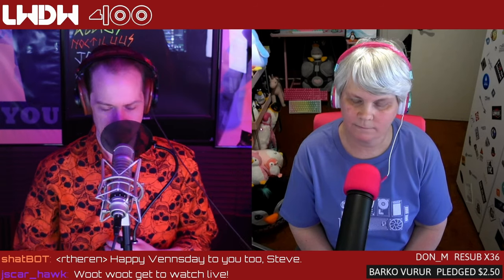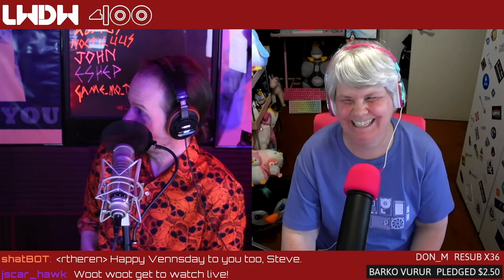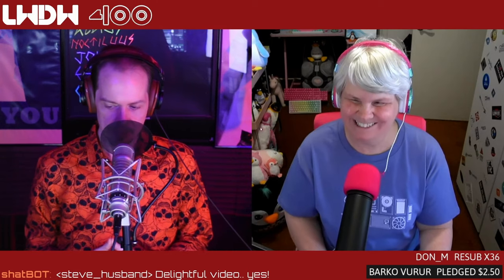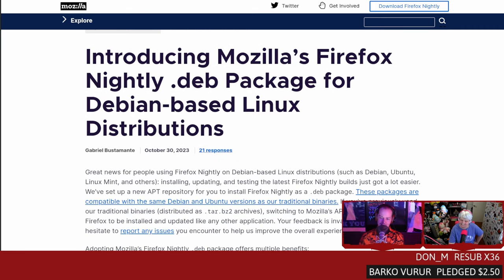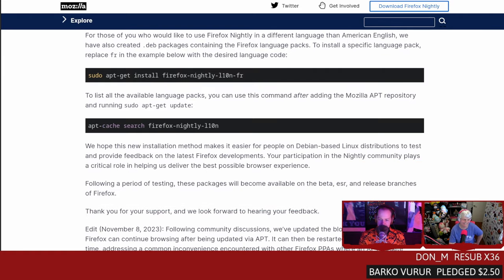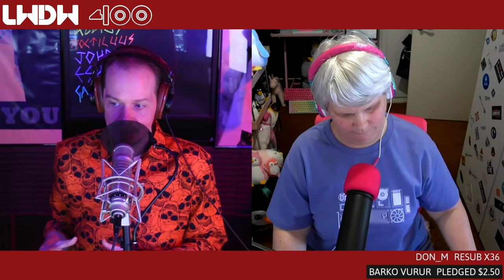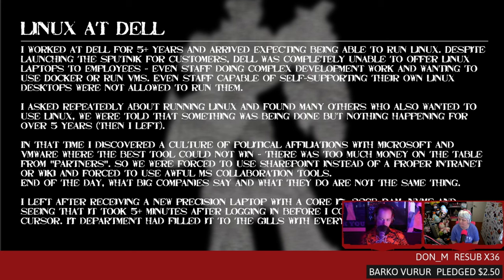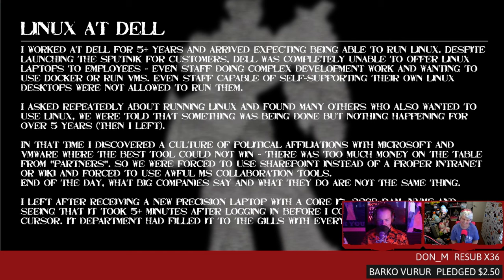Fedora 39 released and ARM eats some Pi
Firefox makes getting nightly build a snap! Fedora 39 is packed with goodies, ARM buys a slice of Pi, and DELL employees lacking Linux.
SHOW BUSINESS
TIMESTAMP BUSINESS
00:00 Intro
00:27 Multi-stream server
02:10 Talos 2
05:32 Firefox Nightly on Debian
08:16 Fedora 39
12:02 ARM buys a share of Pi
16:22 Using Linux at DELL